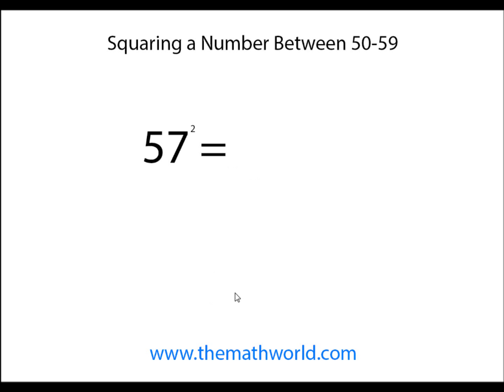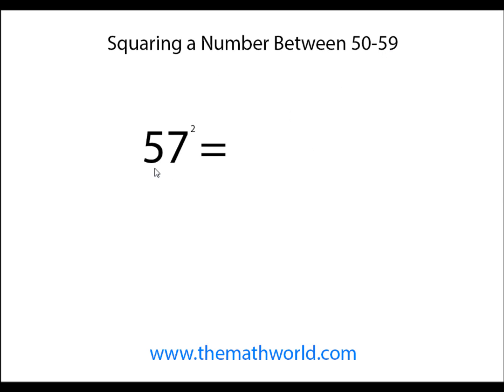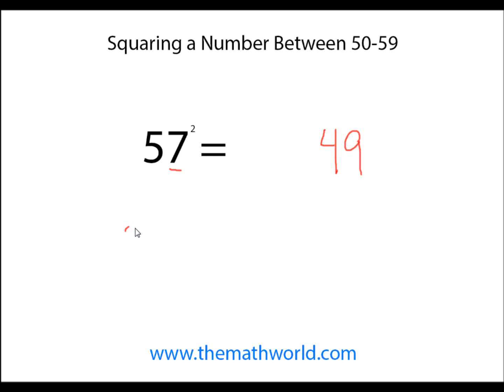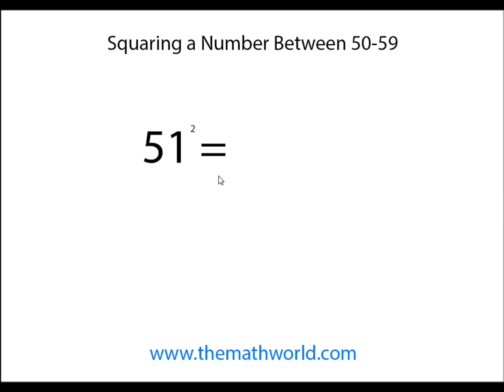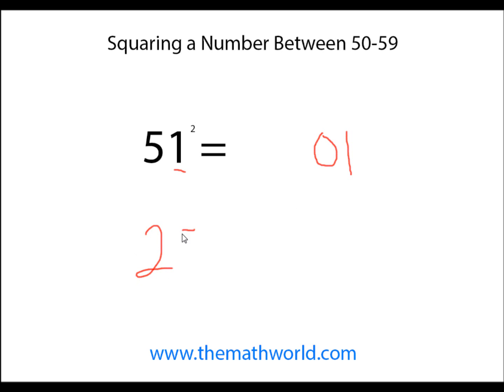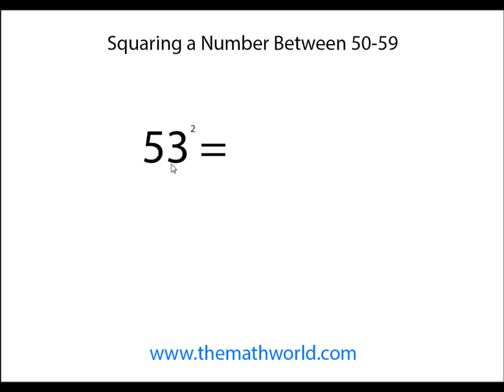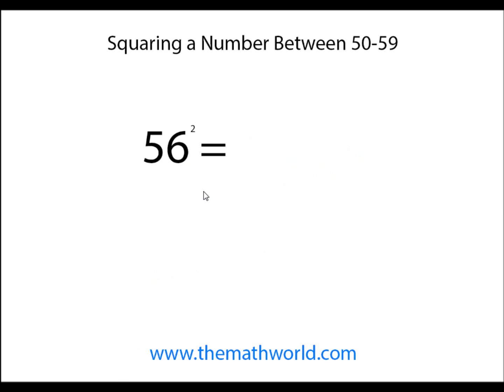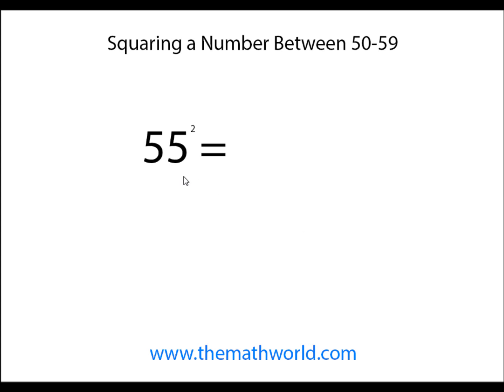Multiplication - Squaring 50s